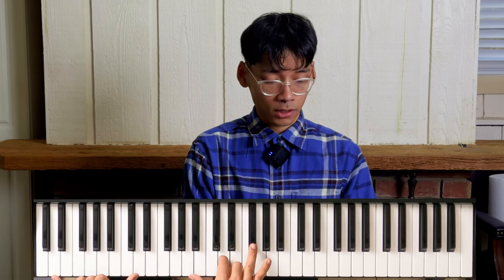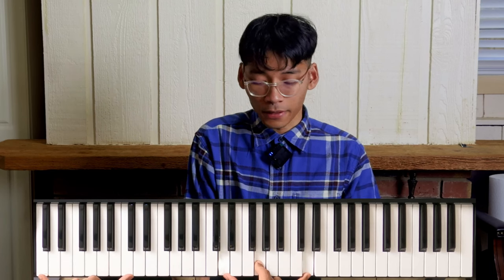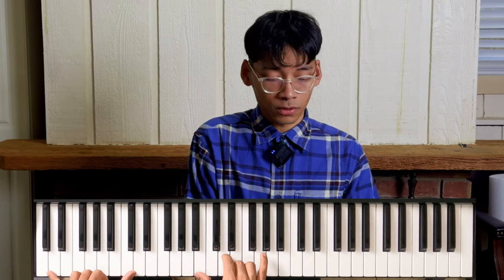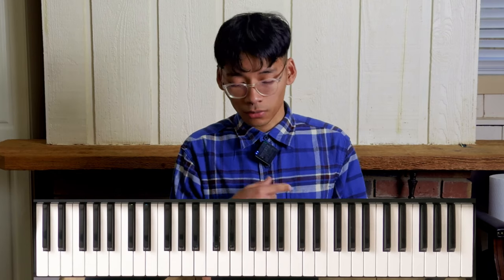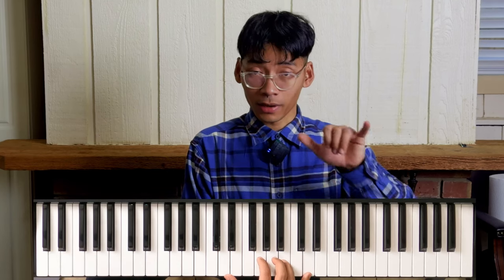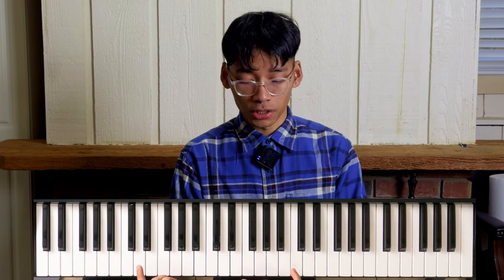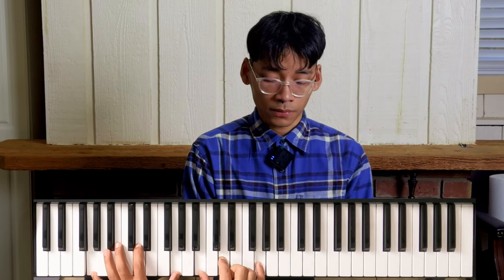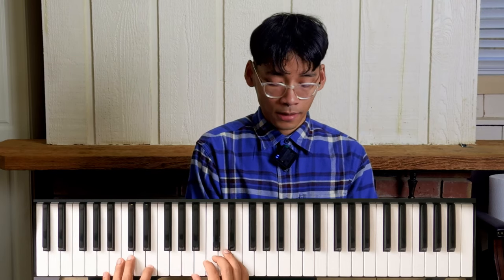How to play “KHB. 132 Holh In Ka Chim Kho Lo”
This is how I play “KHB. 132 Holh in Ka Chim Kho Lo” on the keyboard